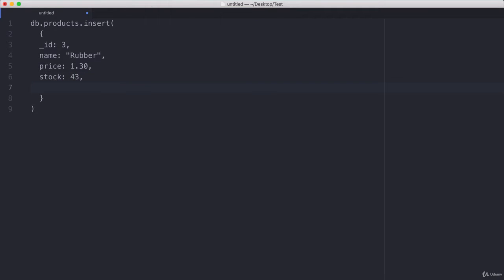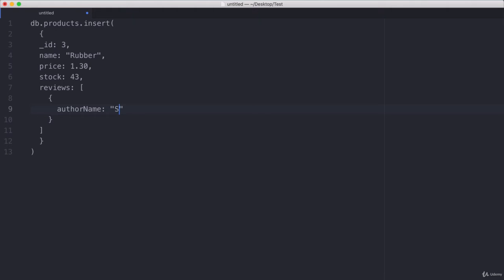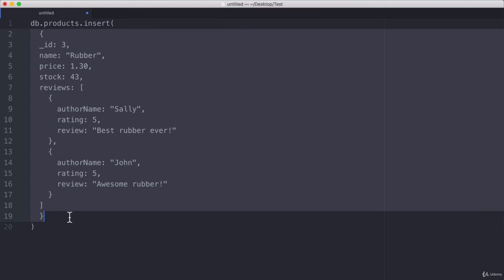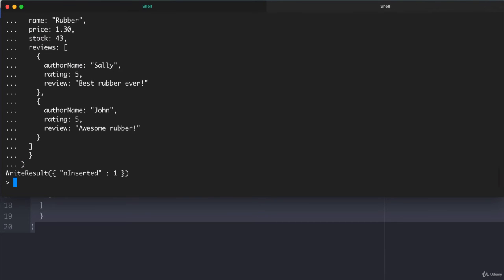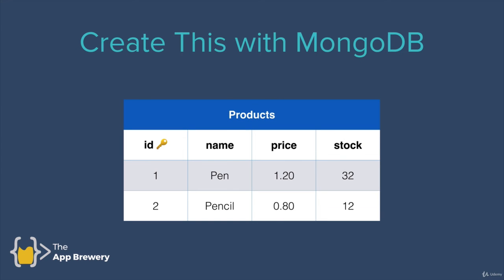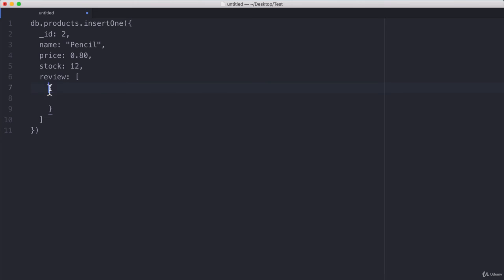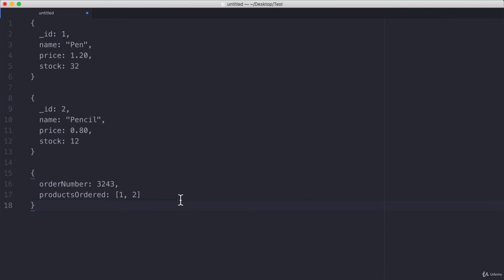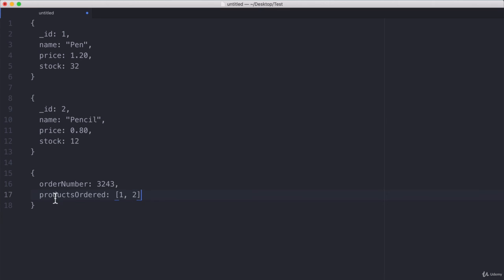255 Relationships in MongoDB